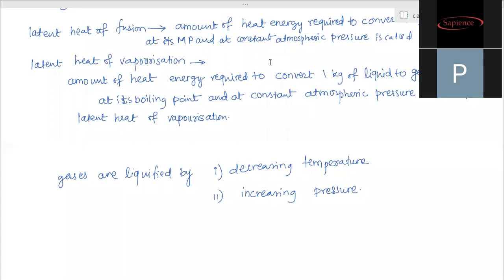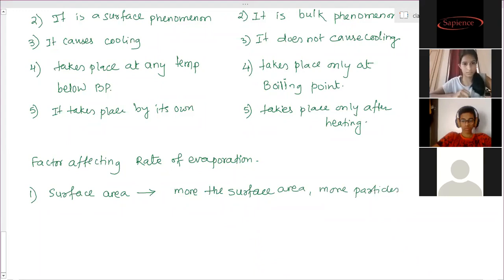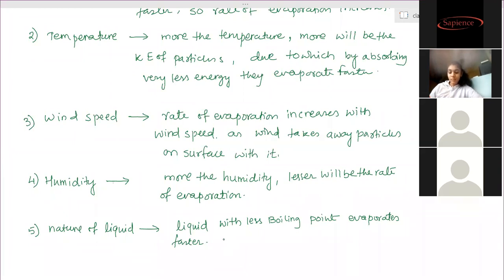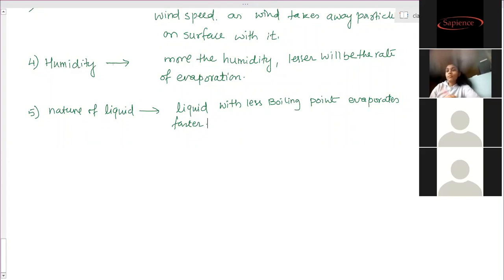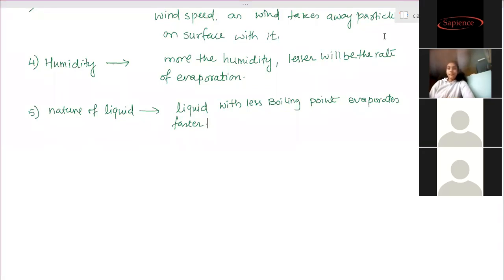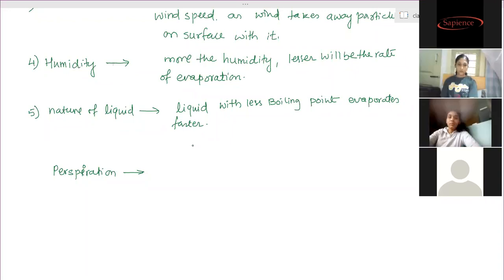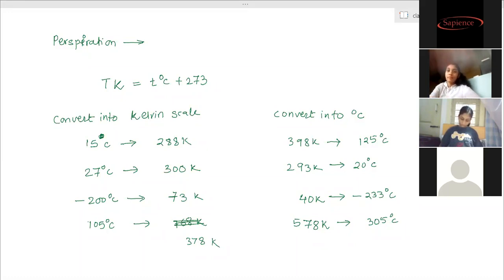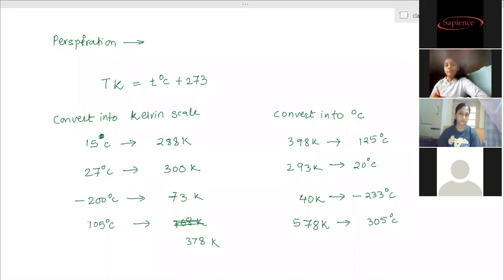9th KV CH 1 Matter Around Us Revision 28th July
9th KV CH 1 Matter Around Us Revision 28th July